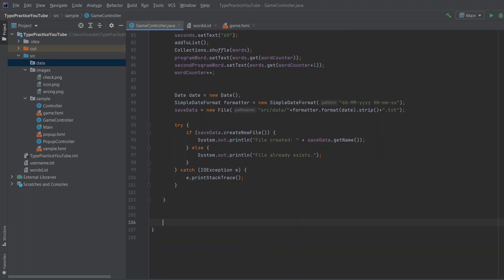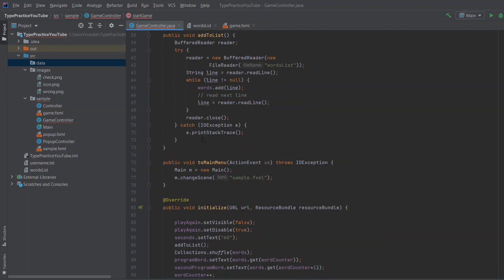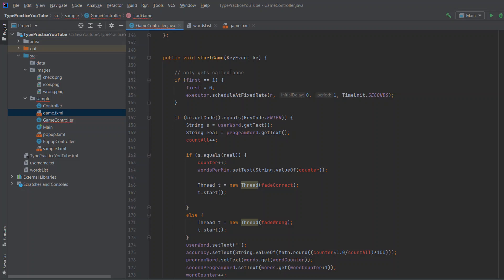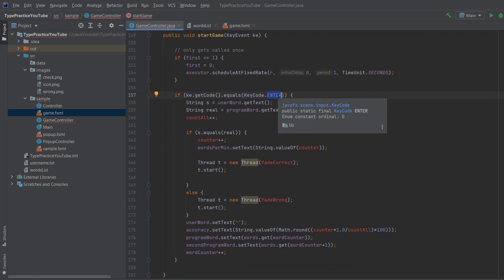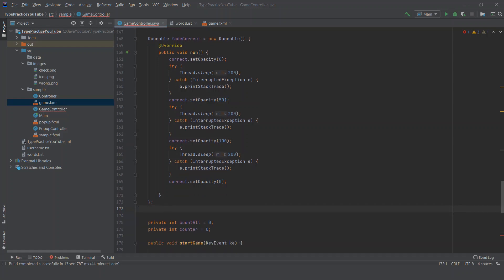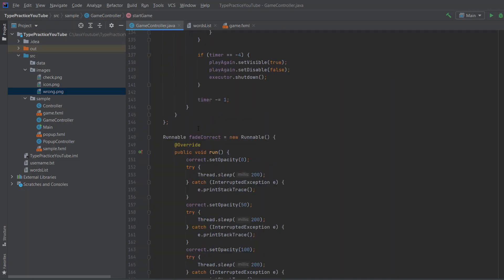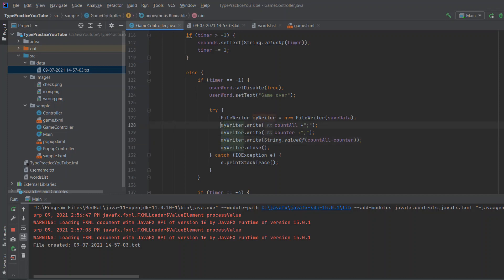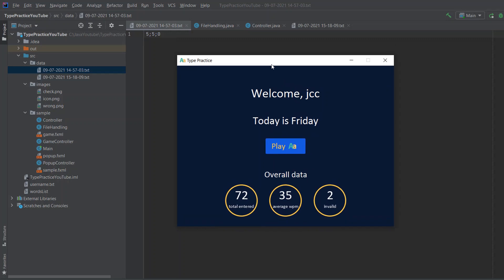Java Typing Practice Application - Full JavaFX Tutorial | Part #3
JavaFX Tutorial. Java Typing Practice Application - Full tutorial. Practice typing speed with Java.

Welcome, everyone. In this video you will learn how to create a Typing Practice Application using Java and JavaFX.  That is all you need to get started and learn. We will cover switching scenes in JavaFX along with how to save and load user data using files.

Important links!